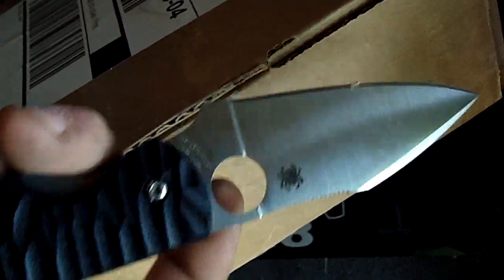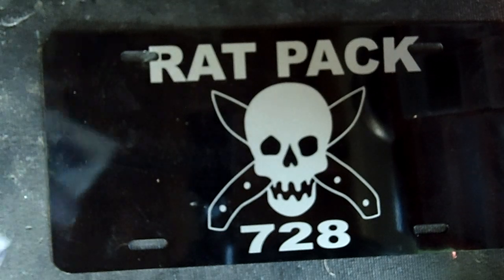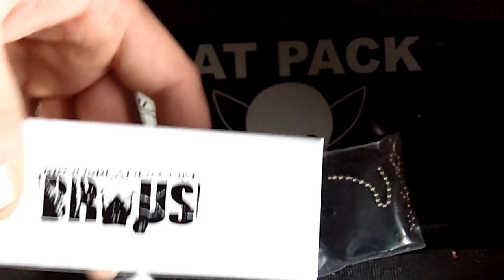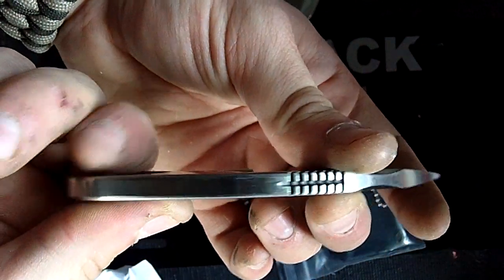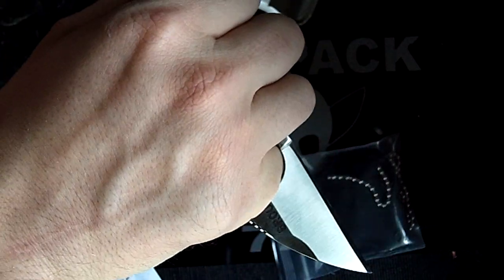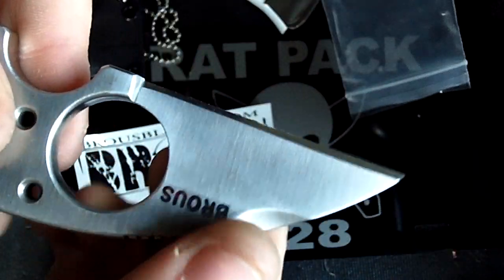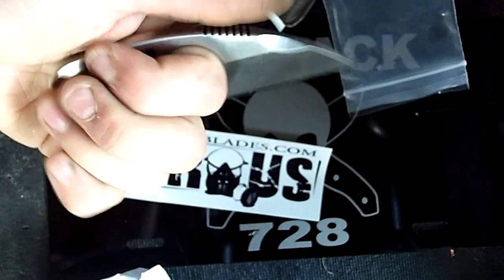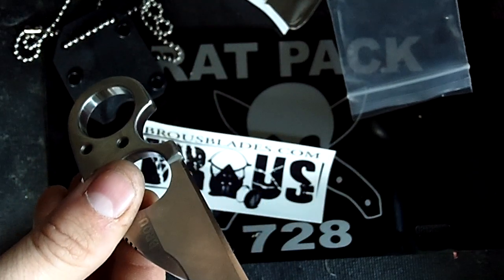Unboxing Brous Blades Silent Soldier Neck Knife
been eying this for weaks
Brous Blades Silent Soldier Neck Knife 2-1/2" D2 Satin Blade